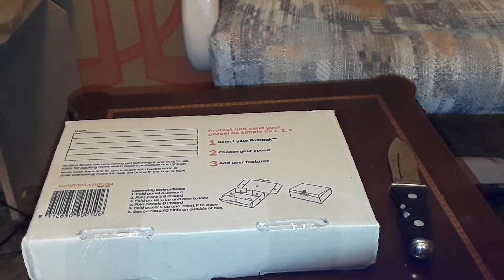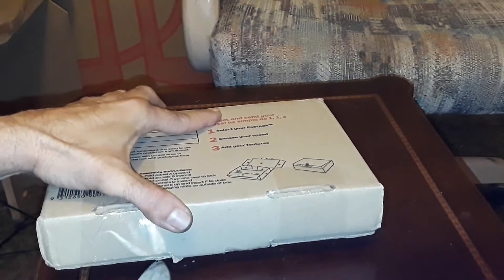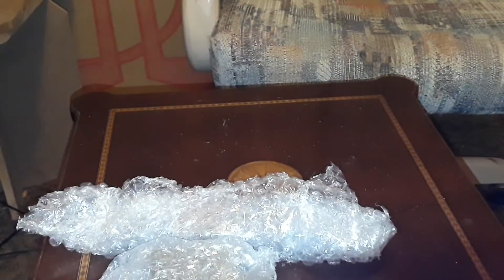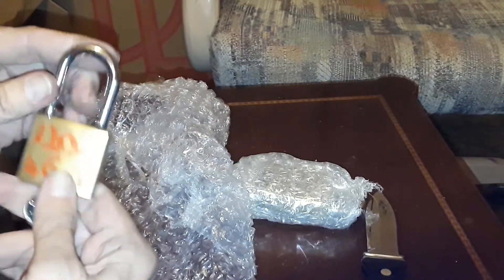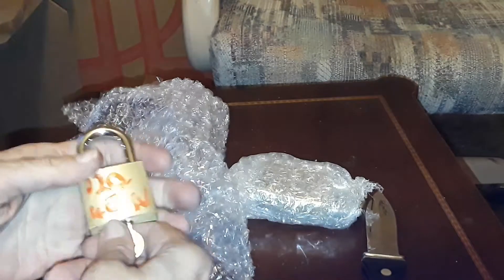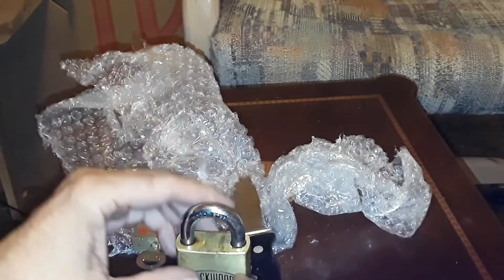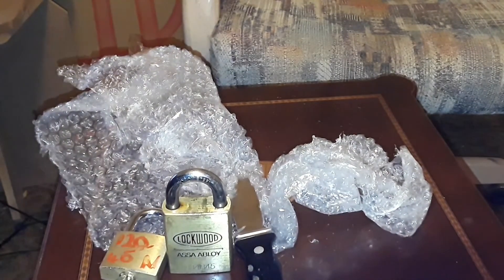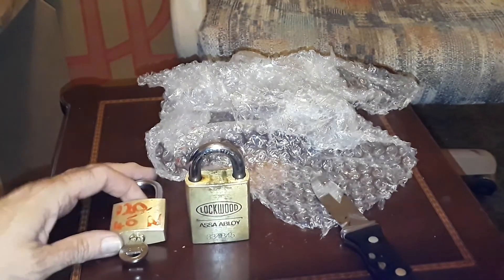(555)🌟 Fantastic Package 📦 From Shua L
I got this great package from Shua L all the way from Australia.